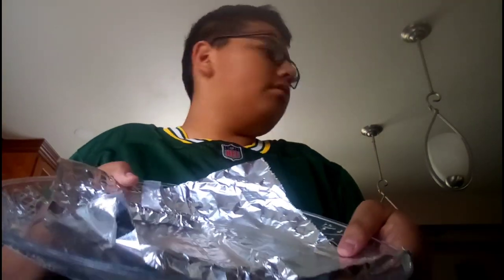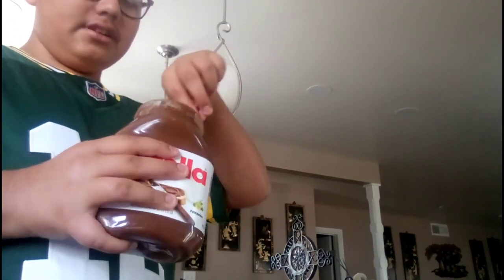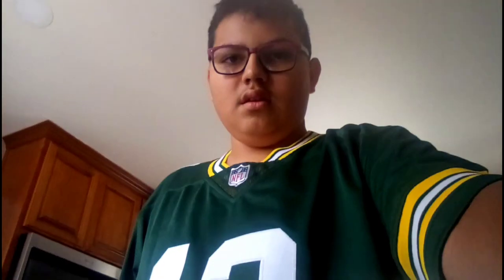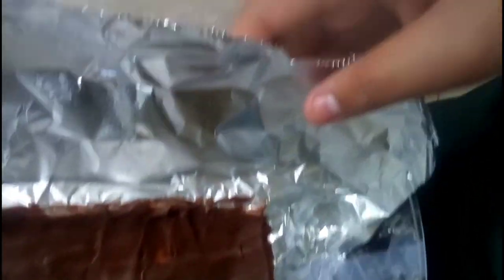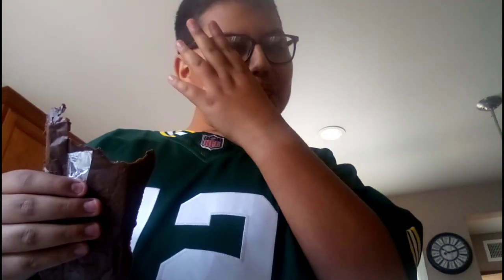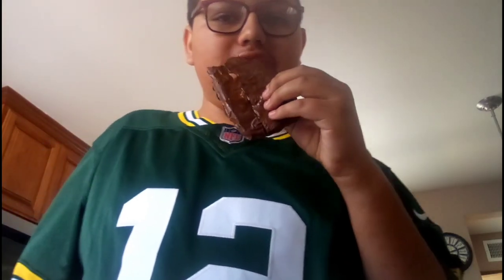Making Homemade Chocolate bar like Mrbeast